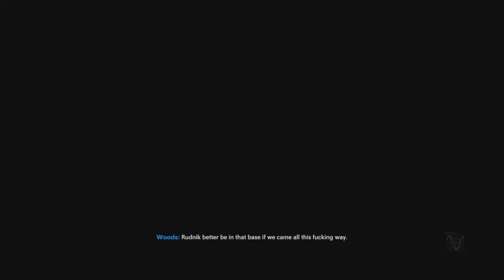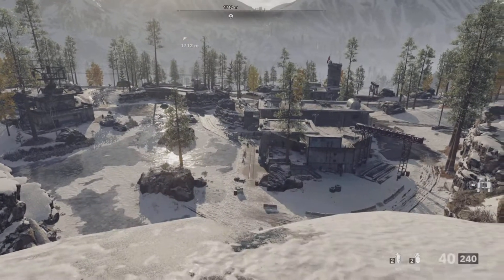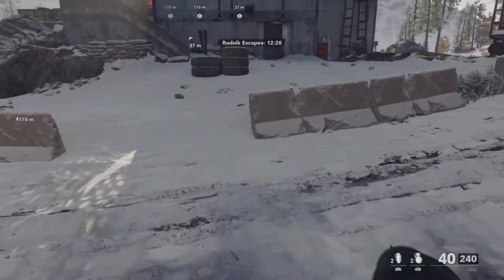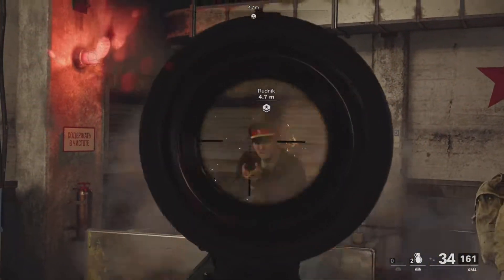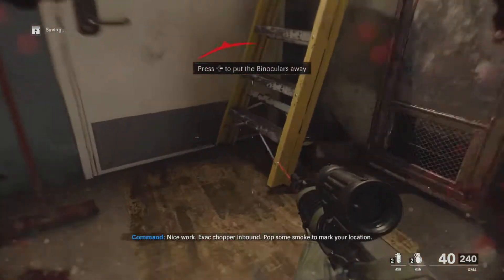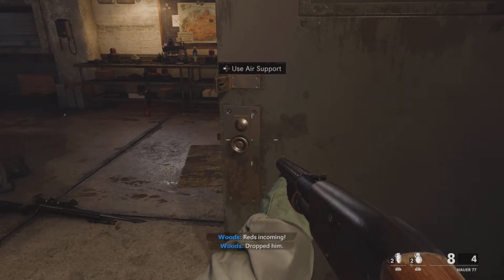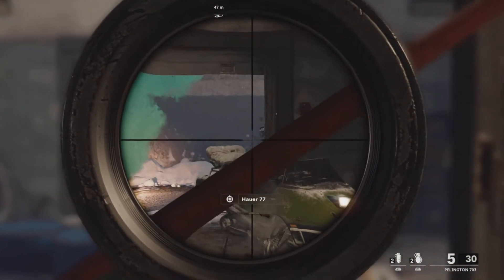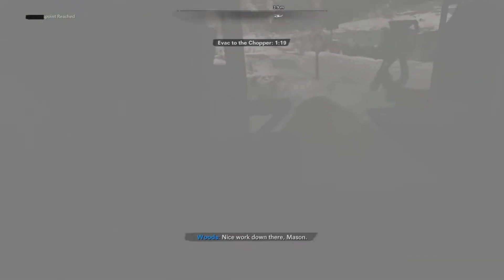Call of Duty Black Ops Cold War, Realism Walkthrough, Operation Red Circus